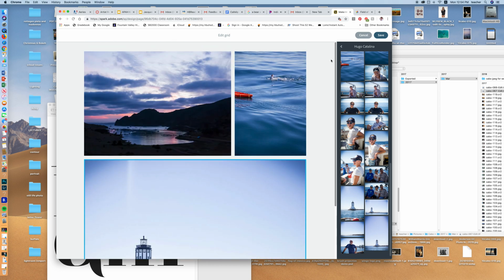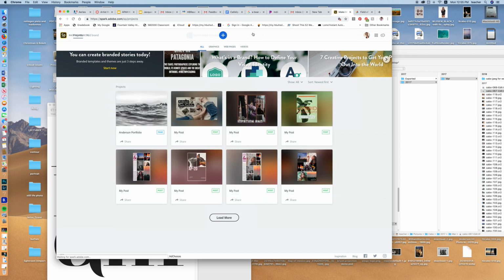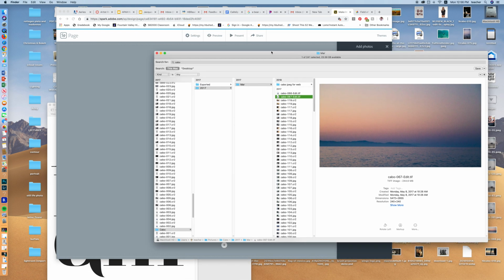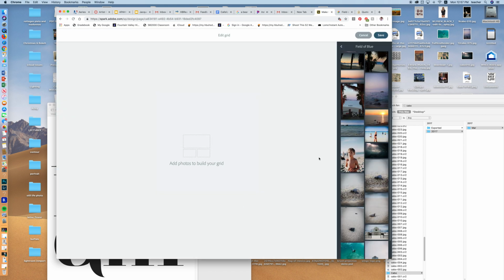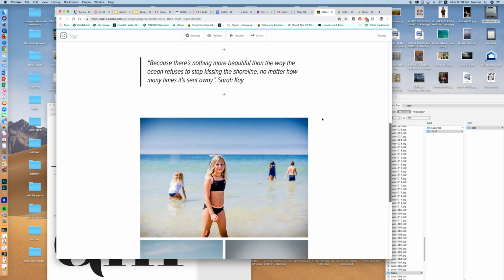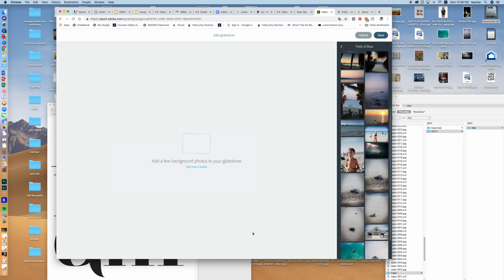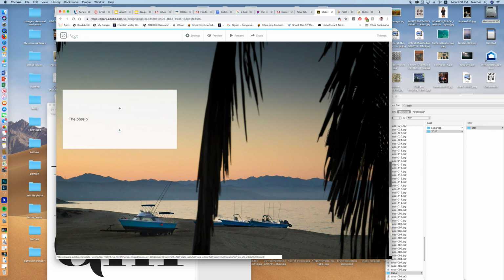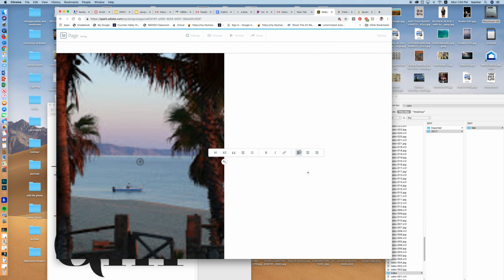Adobe Spark How To Web Page